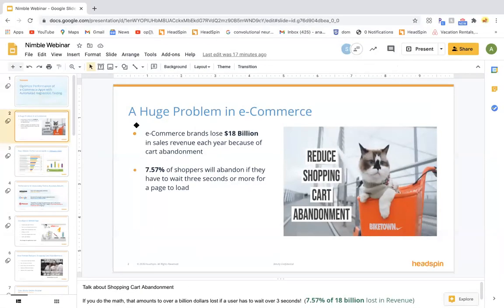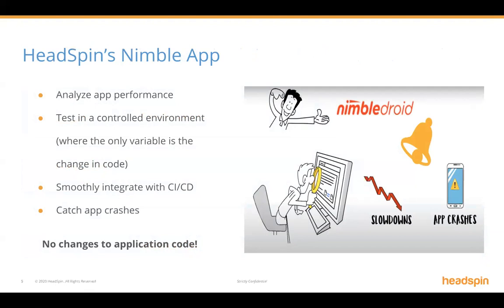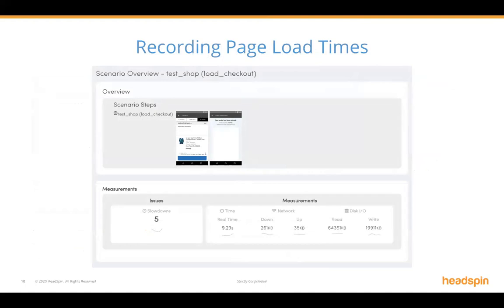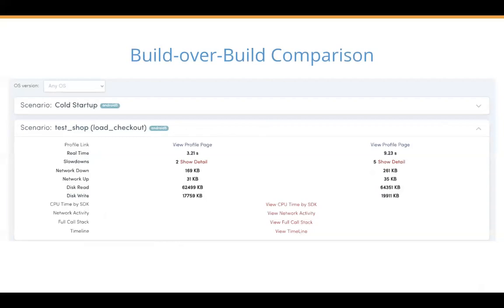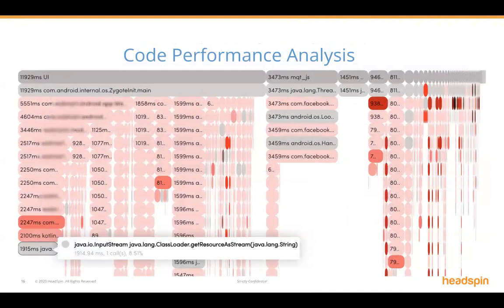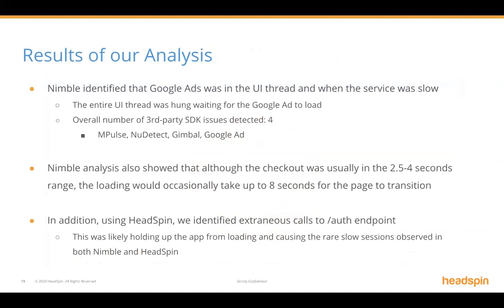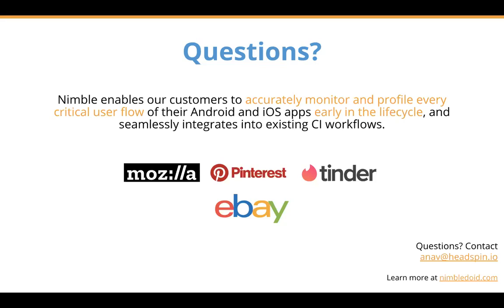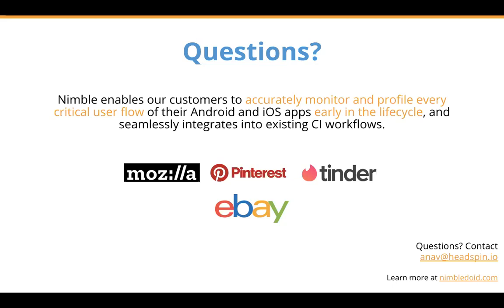Optimize Performance of e-Commerce Apps with Automated Regression Testing | HeadSpin Webinar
Shopping cart abandonment is a significant problem for online retailers and is often a reaction to poor mobile app experiences. In this webinar, Anav Batra discusses how to best monitor, understand, and optimize online shopping experiences to reduce shopping cart abandonment.

Specifically, we cover:
- Consumer expectations for e-Commerce apps
- Ways to increase user retention
- Overview of Automated Regression Testing
- How a top retailer succeeded in combatting shopping cart abandonment to improve user retention by 39% on iOS and 64% on Android
- How Nimble works to reduce cart abandonment

ABOUT HEADSPIN
HeadSpin is the world’s first Digital Experience AI Platform that combines cloud-hosted and on-prem global device infrastructure, test automation, and ML-driven performance & quality of experience analytics for mobile, web, audio, and video. HeadSpin empowers engineering, QA, operations, and product teams to assure optimal digital experiences across delivery channels throughout the development lifecycle.